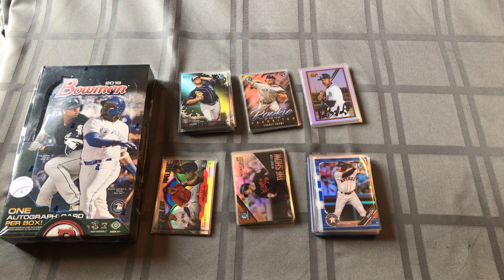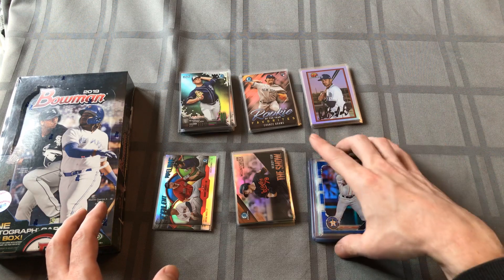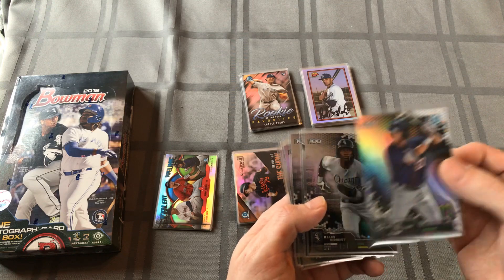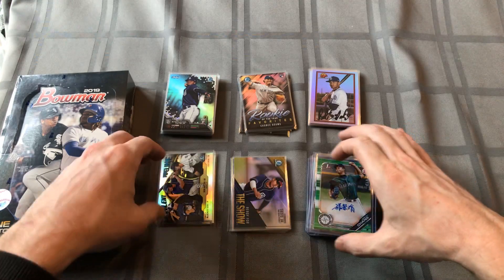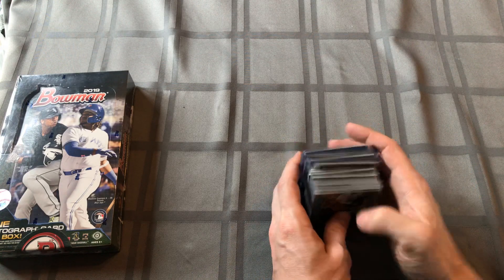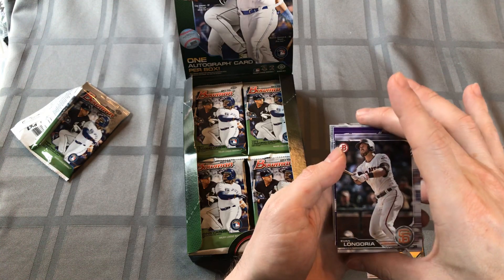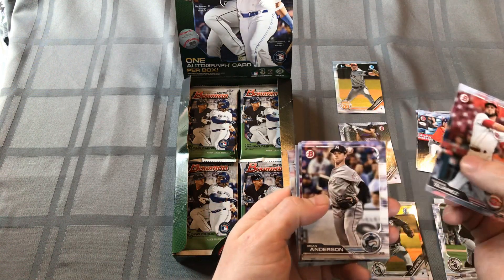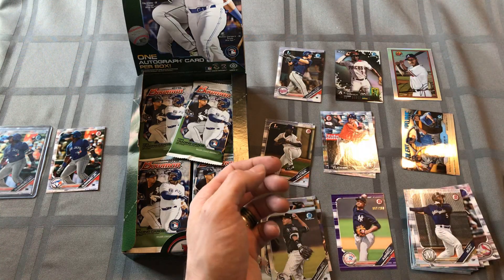2019 Bowman Hobby Box vs Blaster Results Comparison Break part 1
This is part one of the hobby box versus blaster boxes comparison of 2019 bowman baseball cards. I’m just jumping back into the hobby after 20 years and could use any advice. I could use any and all advise for a newbie returning to the hobby. What cards to buy, young prospects to look out for etc.